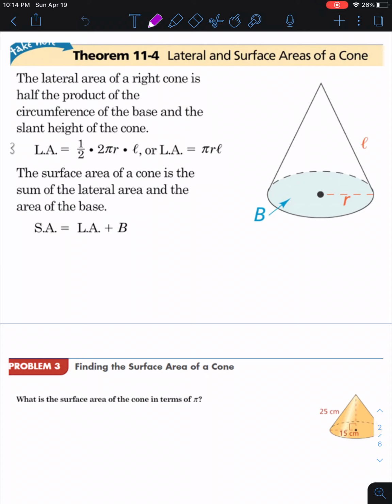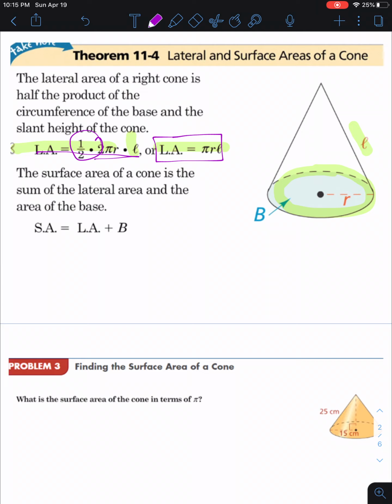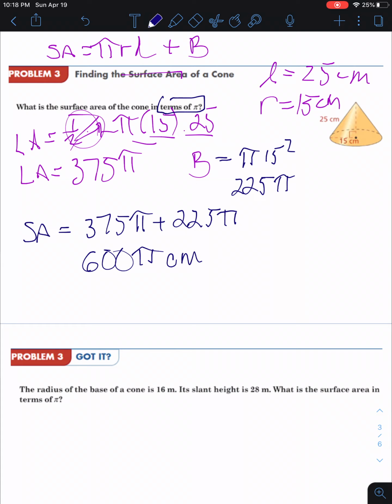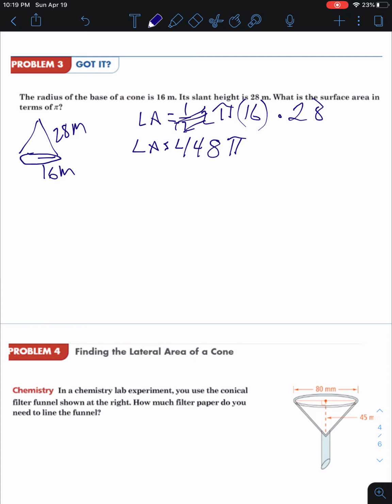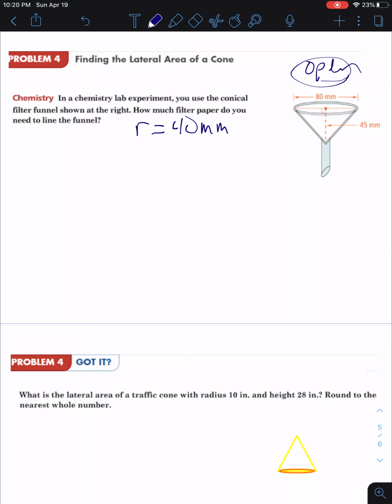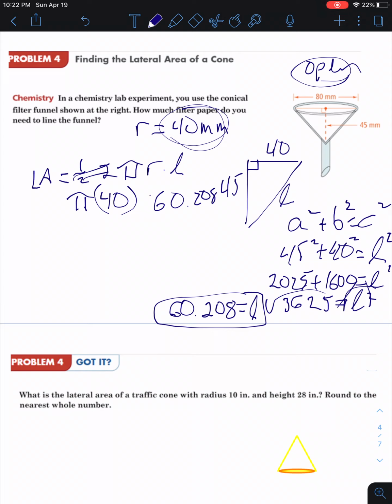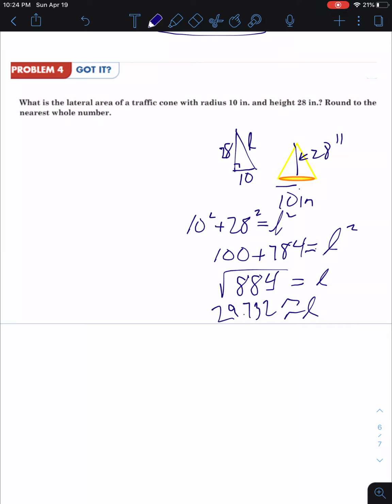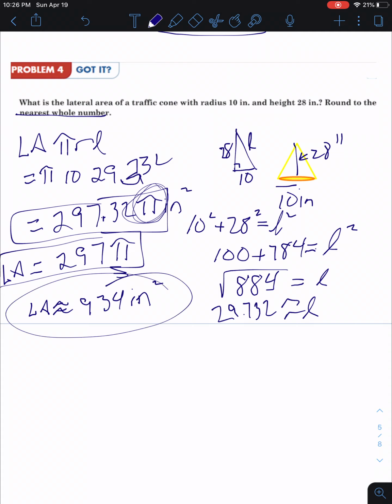eLearn 4-20, VIDEO, 11.3b LA and SA of a Cone